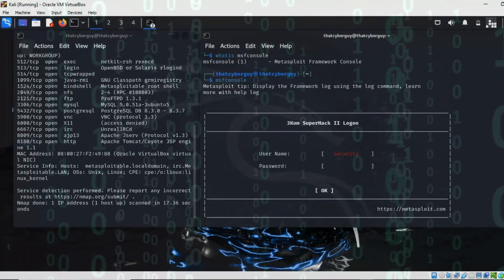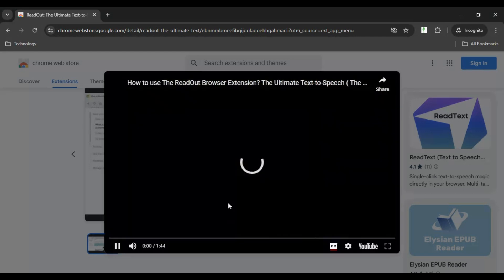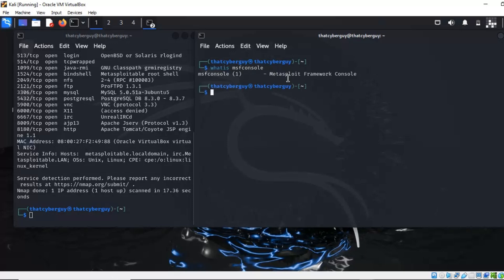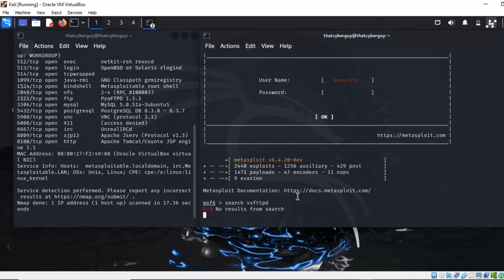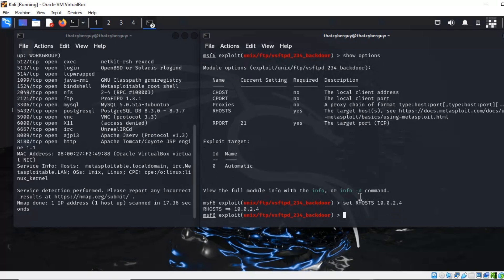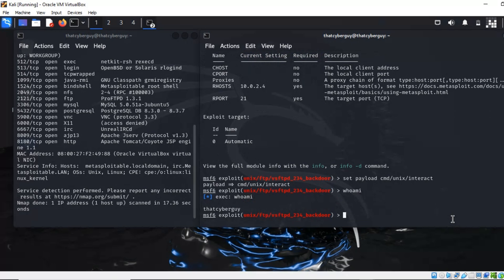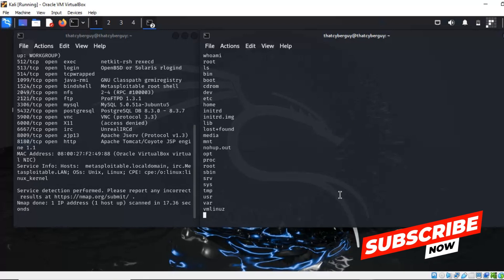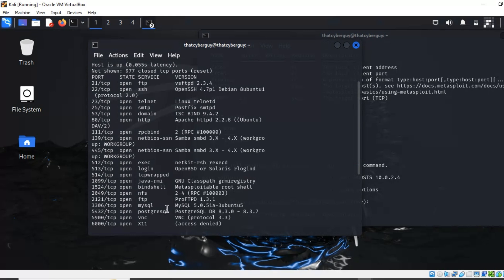Scan for vulnerabilities on Web Servers using Nmap | Kali Linux, Metasploitable and Metasploitable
Watch as we demonstrate how hackers exploit vulnerable FTP servers using VSFTPD. Learn how to protect yourself from similar attacks.
The contents of the video:
0:00 – Introduction to Metasploit, Nmap
0:48 – How to download Our Google Chrome extension?
2:40 – Scanning for vulnerabilities with Nmap
3:25 – Setting up the environment
3:56 – Nmap scan completion
4:45 – Exploiting FTP VSFTPD
8:03 – How to set payload on Metasploit?
10:23 – Gaining shell access
12:11 – Conclusion

If you find this video useful, don't forget to hit the like button, subscribe @thatcyberguyofficial for more tech insights, and share with your fellow tech enthusiasts to stay up to date with our latest videos. Let's build a safer and more renetworssilient connected world together!